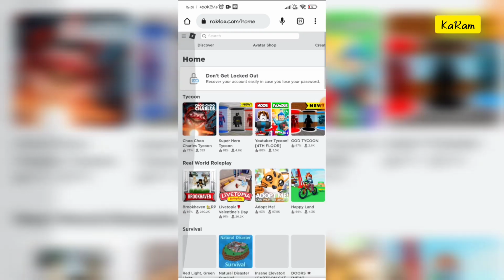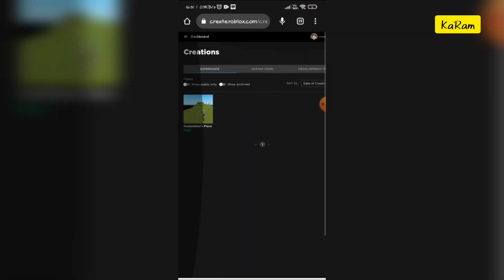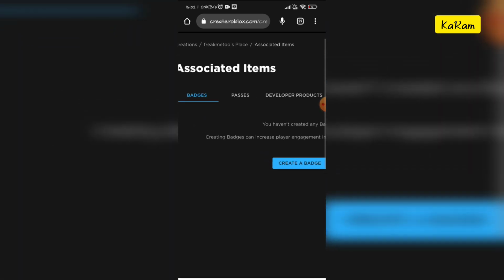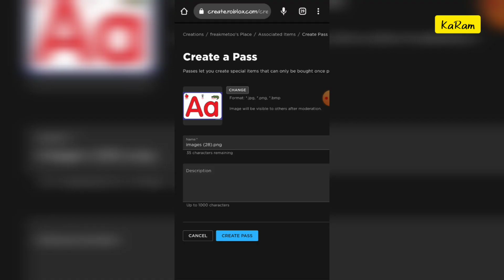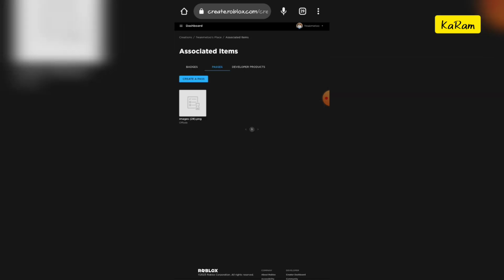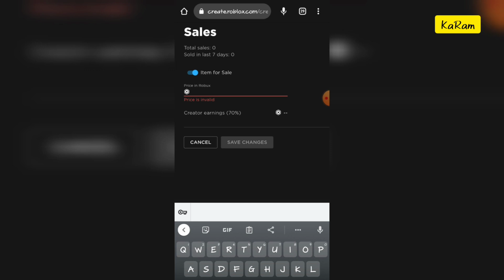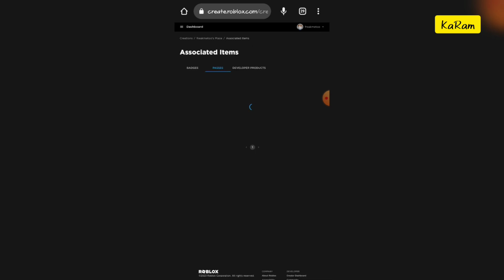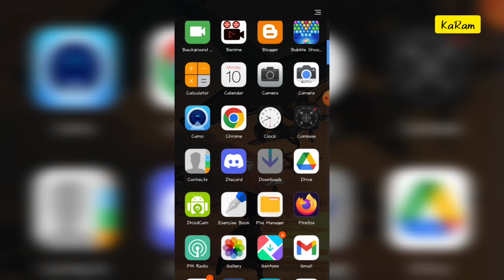How to create gamepasses in roblox mobile after new update 2023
In this video, we’ll walk you through how to create gamepasses in roblox mobile without laptop 2023

TIMESTAMPS
0:00 Introduction
0:45 open roblox in browser
1:30 tap on create
2:23 tap to experience
2:40 create gamepasses
3:08 Conclusion
Topic covered